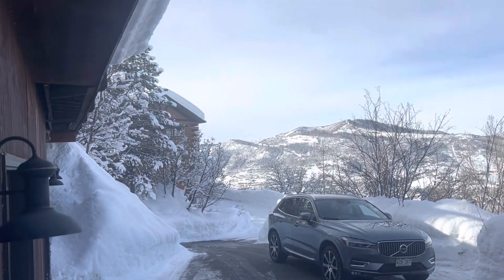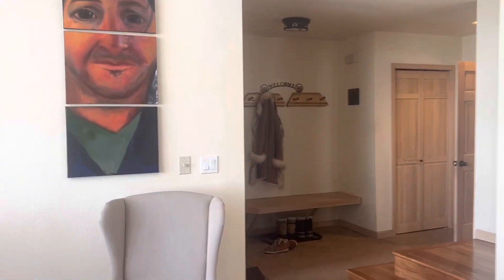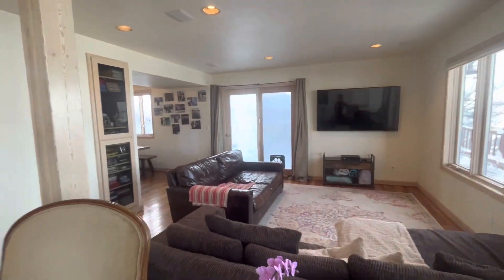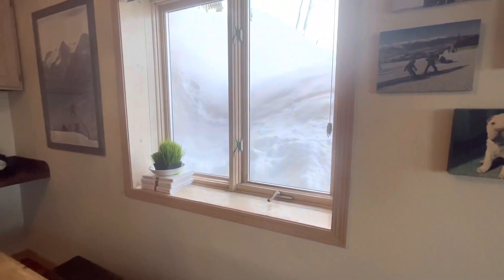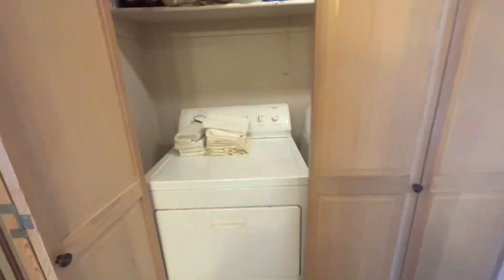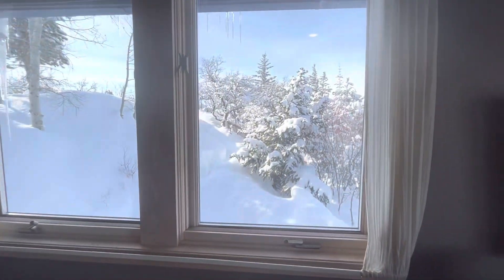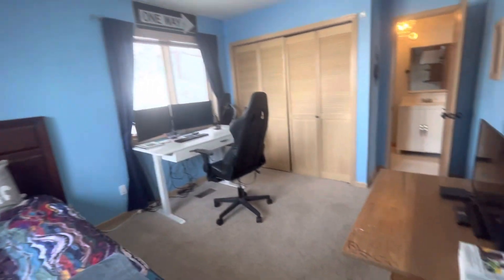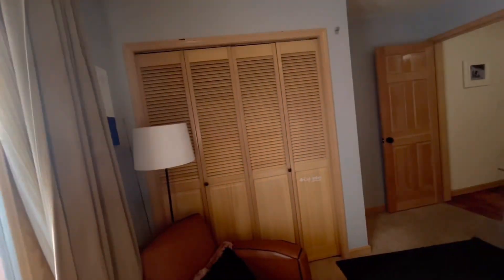1326 Mira Vista Court / Single Family Home $1,700,000